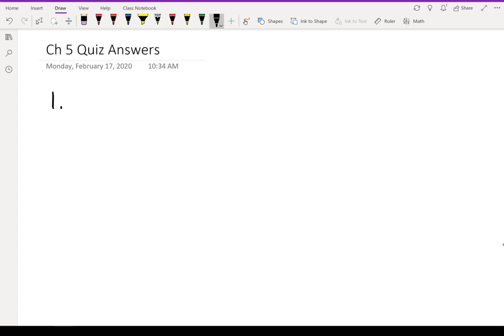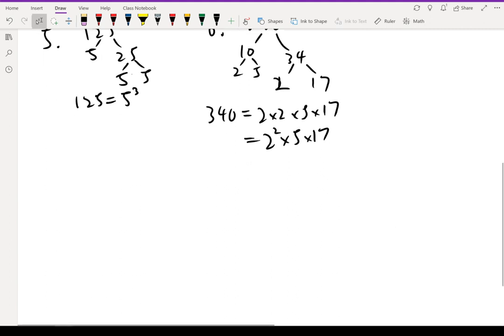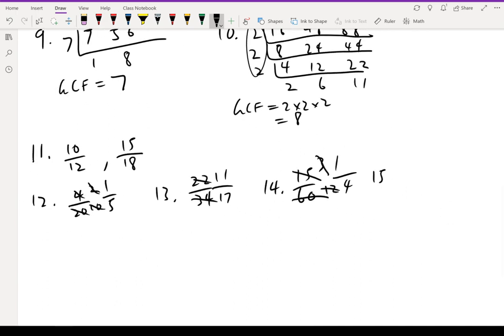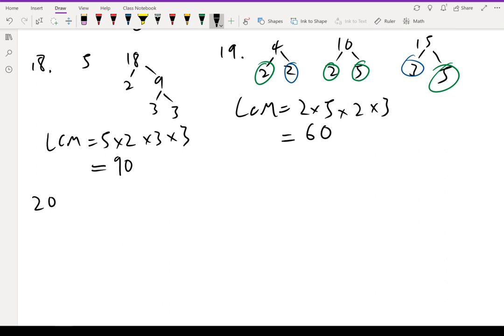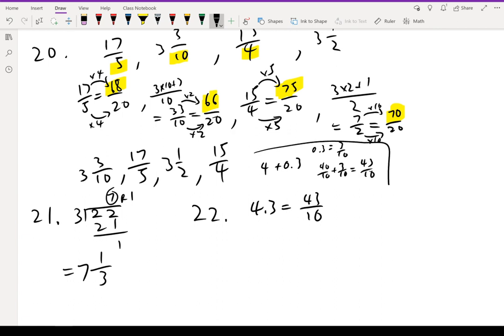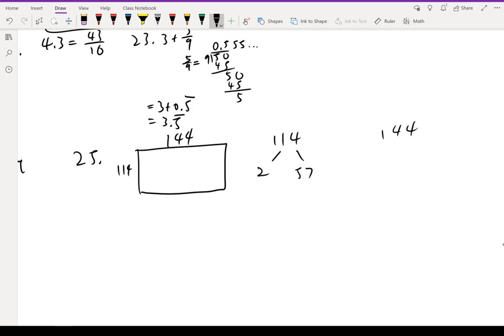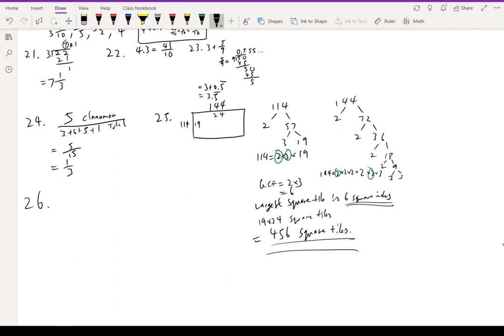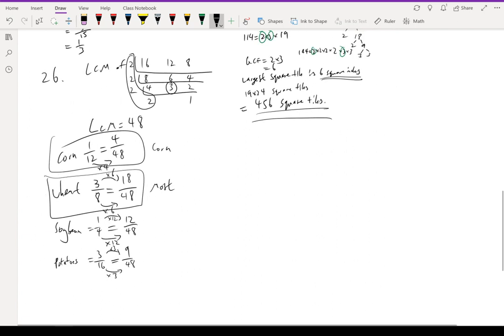G7 Ch5 Quiz Answers